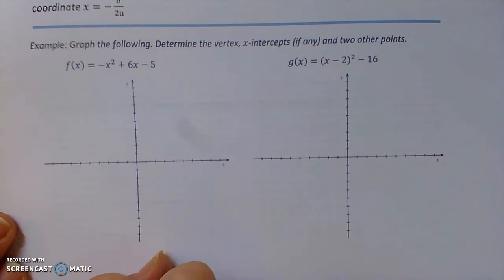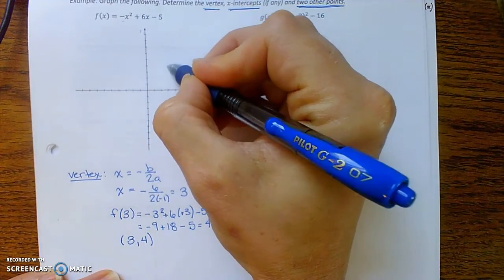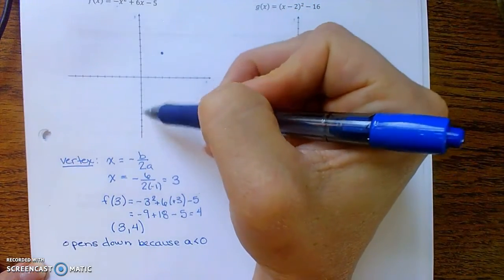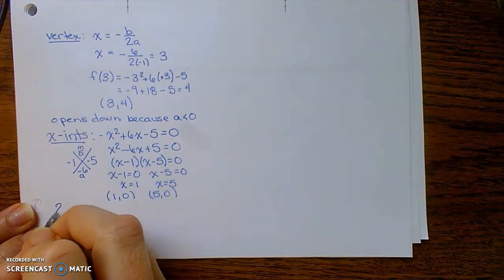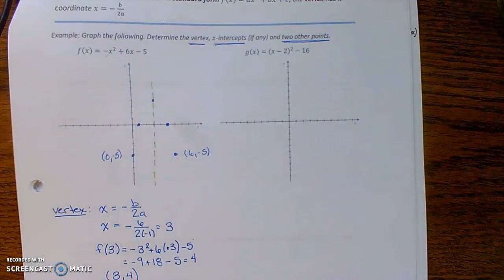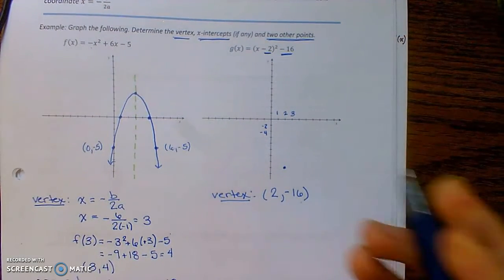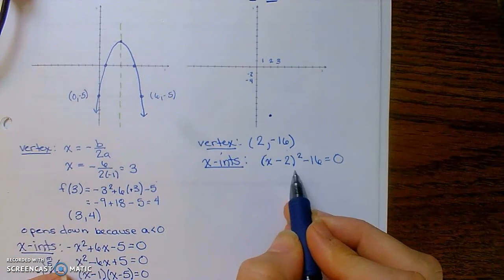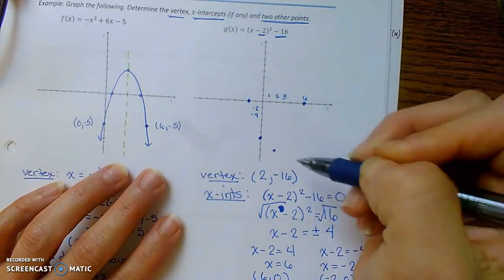College Algebra 4-2a-5 graphing parabolas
Graphing parabolas in standard and in vertex form